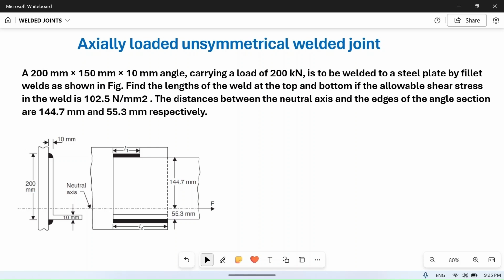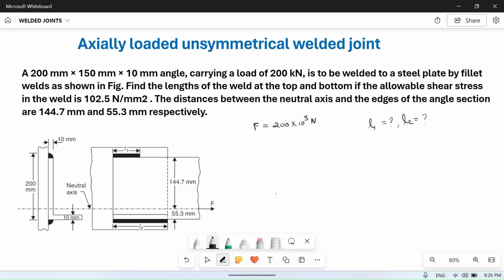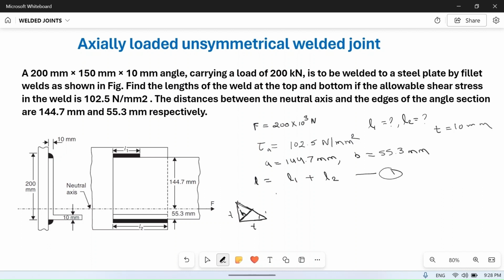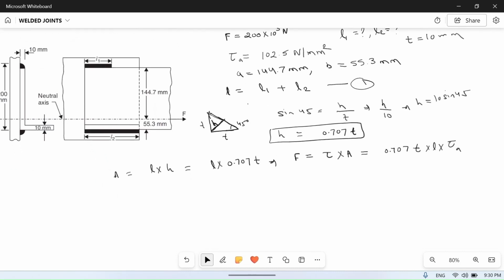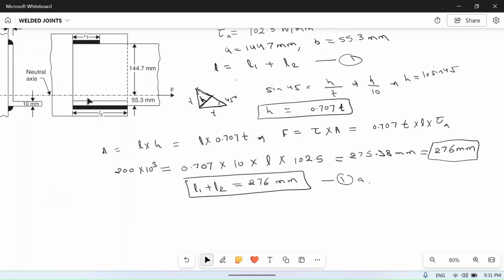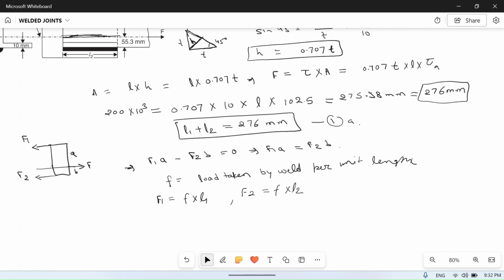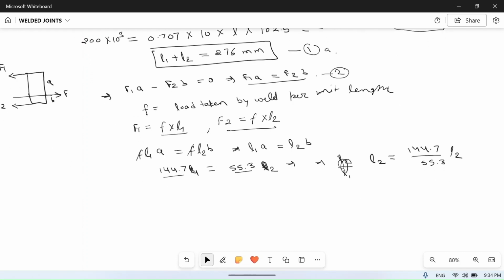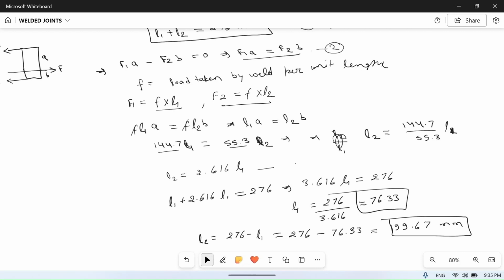Welded Joints:10: Numerical Problem: Strength of Axially loaded unsymmetrical welded joints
In this video we will study about Strength of Axially loaded unsymmetrical welded joints and we will solve a numerical Problem based on it.